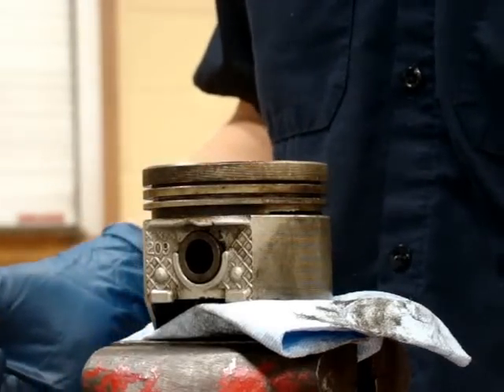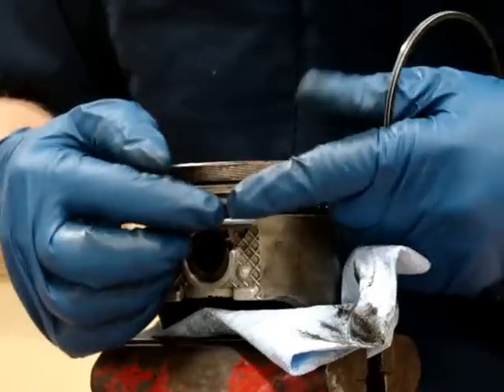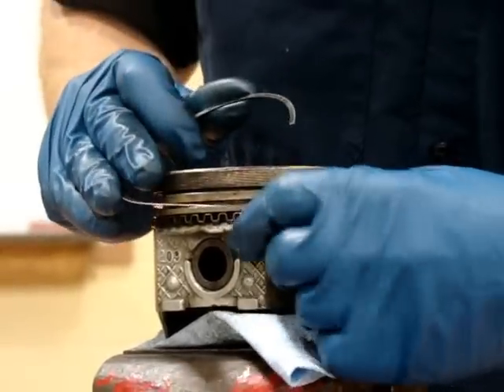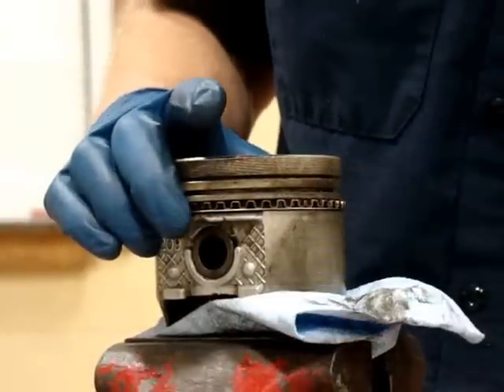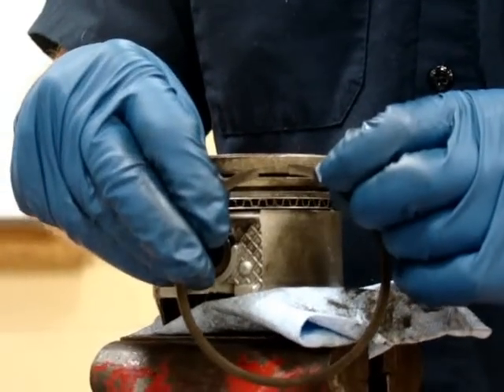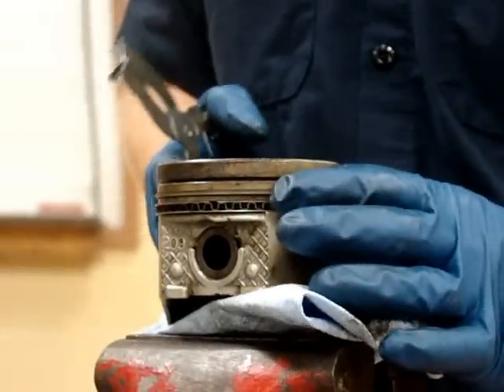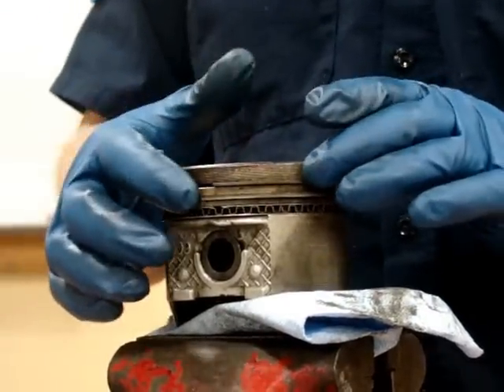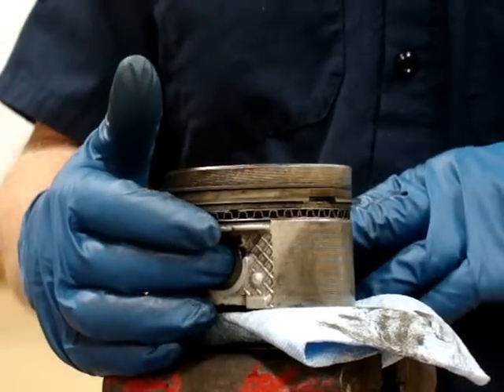Piston Ring Installation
This video illustrates the correct way to install piston rings on a piston.